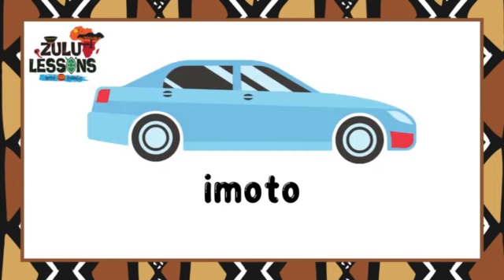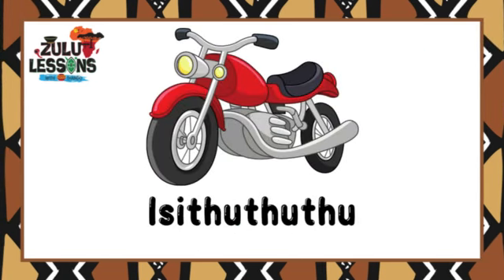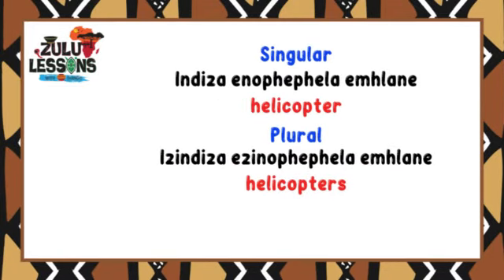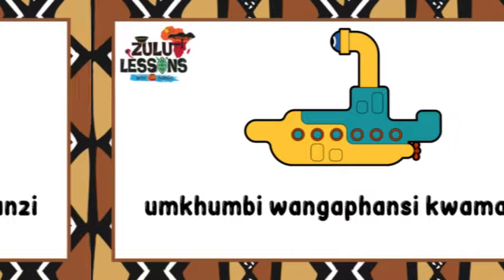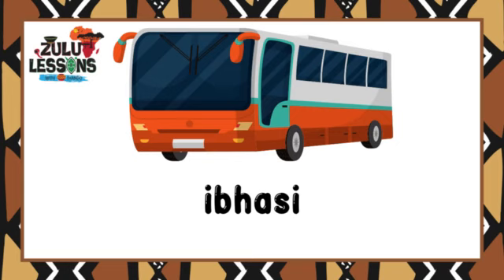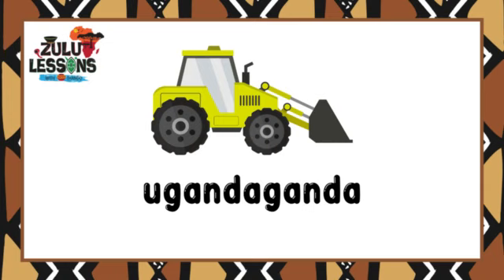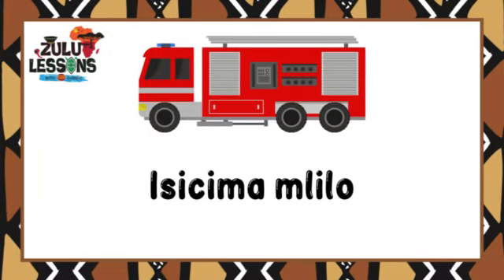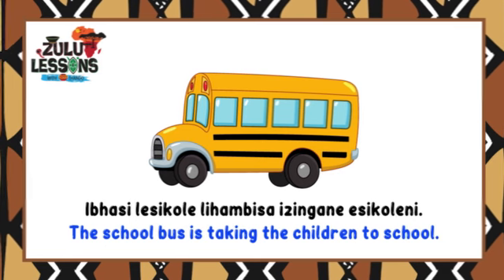Transport Izithuthi - How to speak isiZulu - Beginner Zulu Lessons